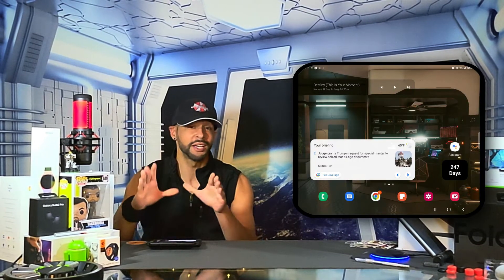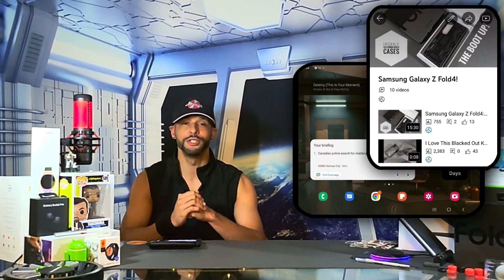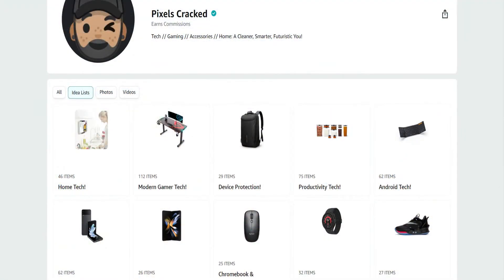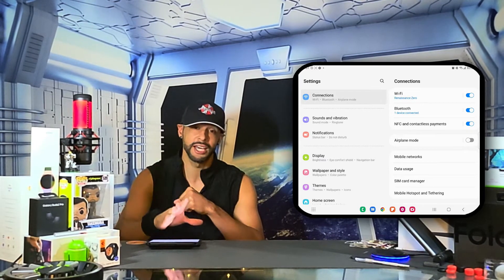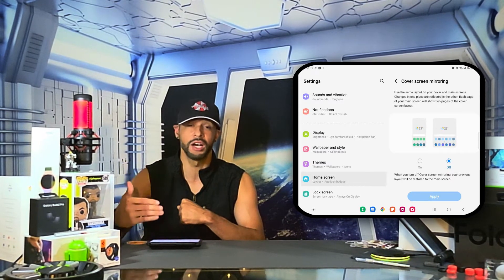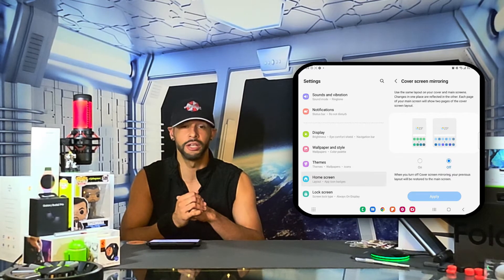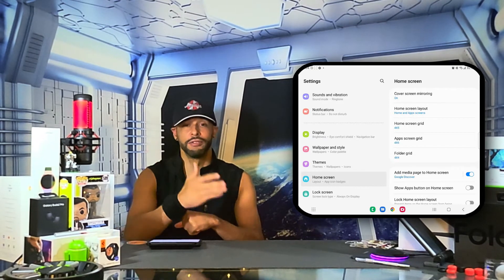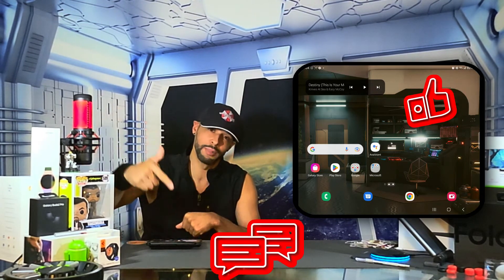Samsung Galaxy Z Fold4: How To Make Main Display Match Cover Screen & Simplify Setup | Tutorial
In today's video we'll be demonstrating how to make the Main Display match the Cover display.

This simple tutorial will aide in simplifying your device setup.

As for this video, it's featured on the Samsung Galaxy Z Fold4 Playlist so you can find information related to this topic quickly and easily.

As always, we only feature products or services I buy, use or am interested in and you can find this item, related items and items shown in this video at the Amazon Storefront link in the description below (or Google "Amazon Pixels Cracked").

Audio Recorded With HyperX Quadcast Microphone: